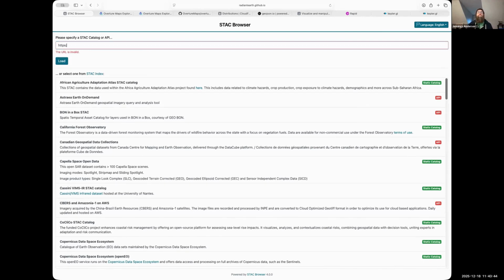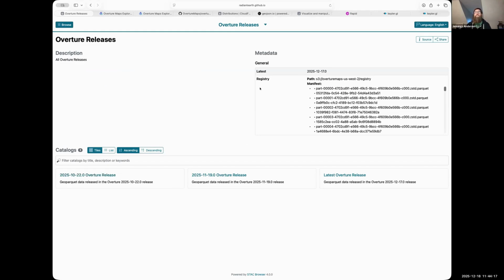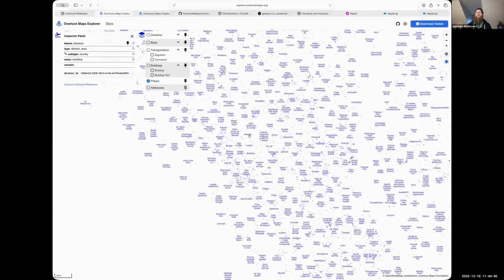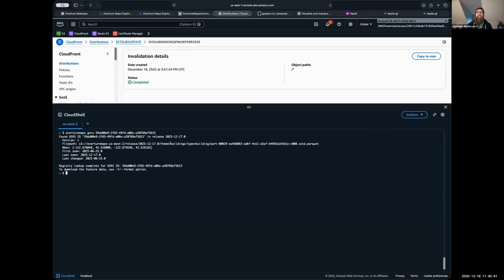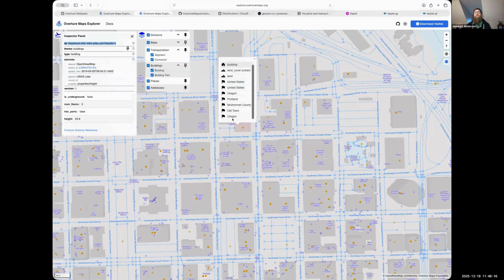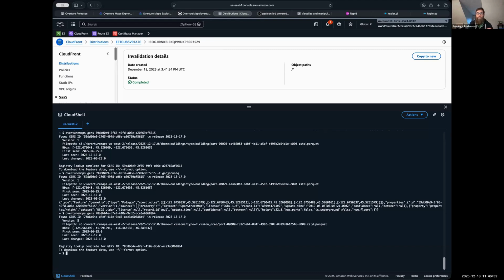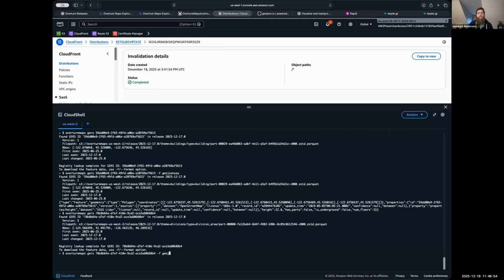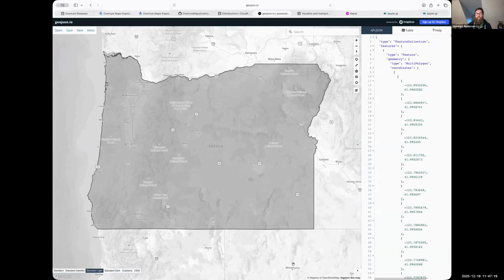Introducing STAC Catalog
In this video, Jennings Anderson, a software engineer at Meta and one of the founding engineers of Overture, introduces the STAC catalog - the backbone of Overture tooling. The STAC catalog serves as a central hub for accessing Overture datasets, containing metadata such as parquet paths and GERS (Global Entity Reference System) registry manifests to enable fast lookups.